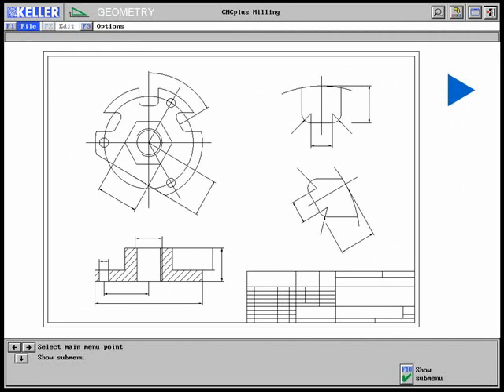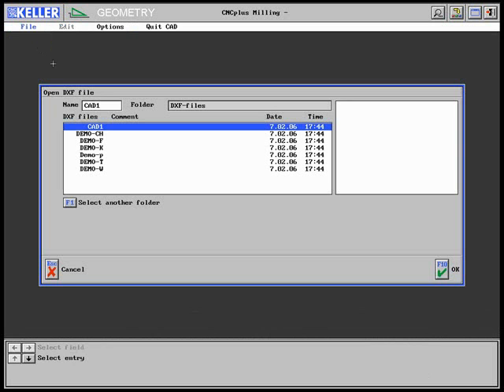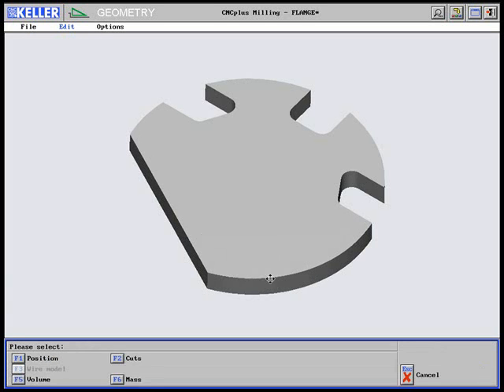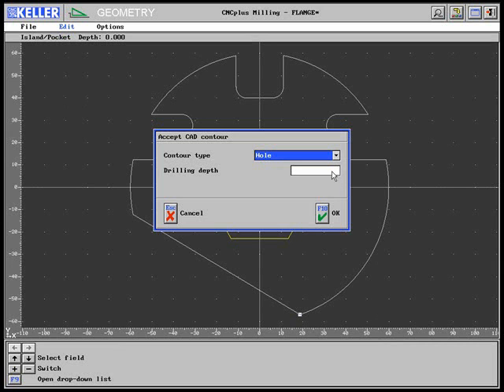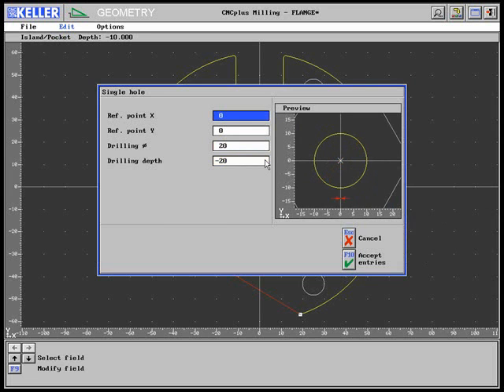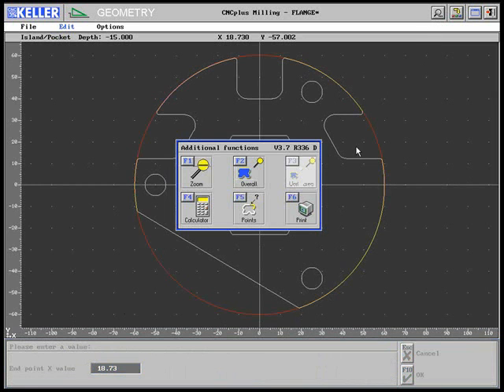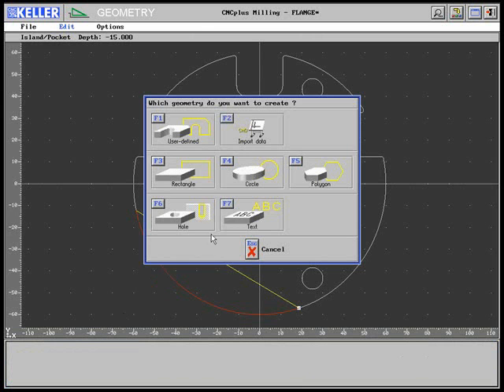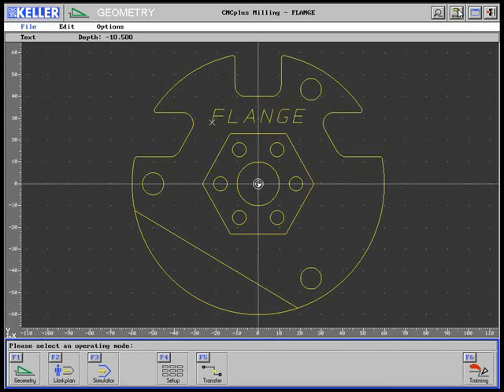CAD/CAM Keller CNCplus miling geometry.wmv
This is a Video of importing a DXF CAD file into Keller CNCplus CAD/CAM.  It also shows an example of editing the drawing. CAD is referredto as Geometry.